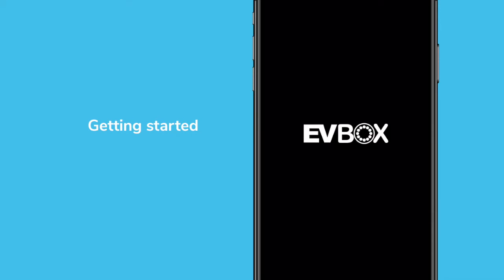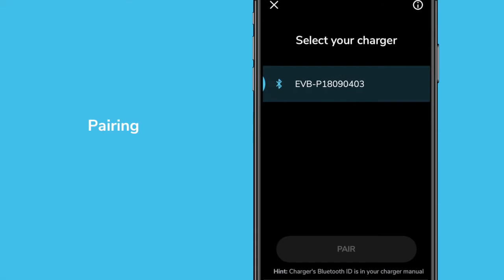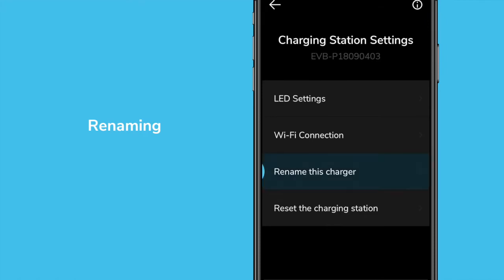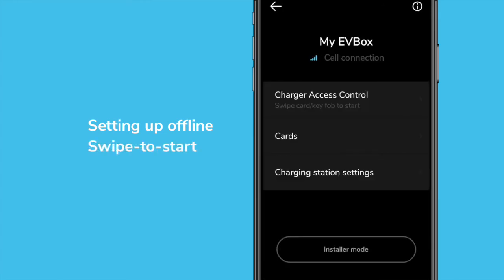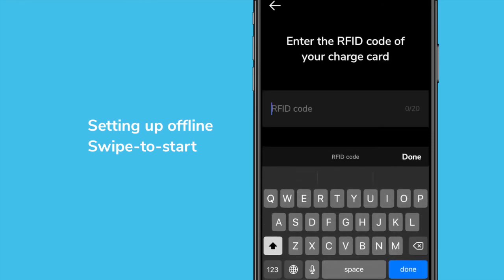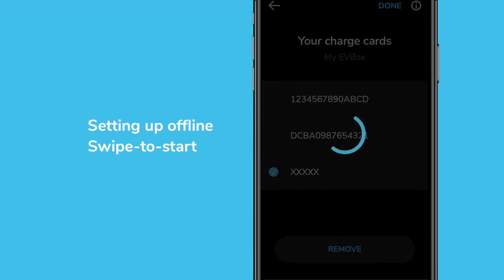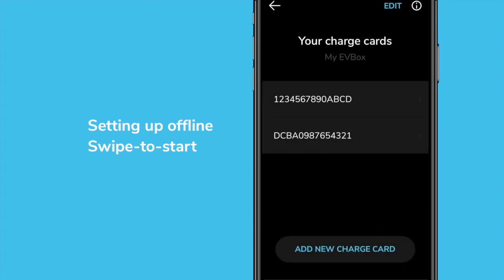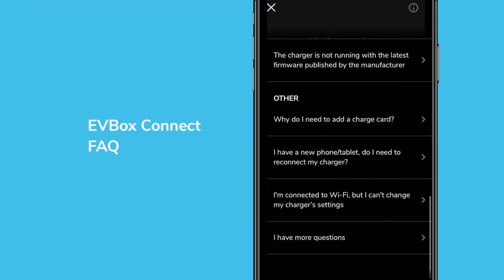EVBox Connect App User-Setup Tutorial | Offline Stations